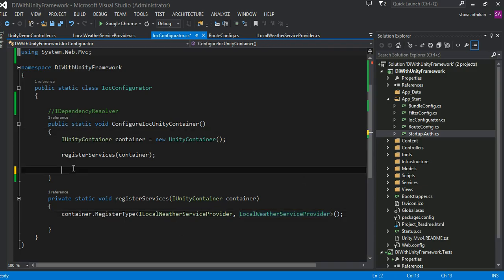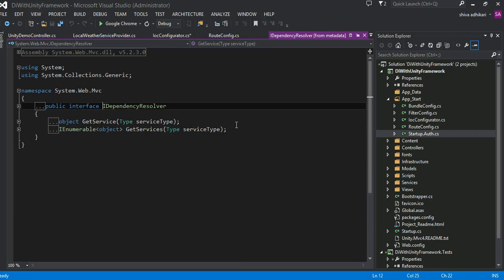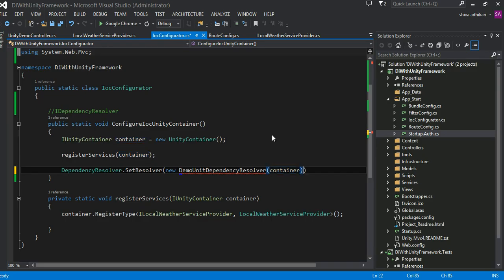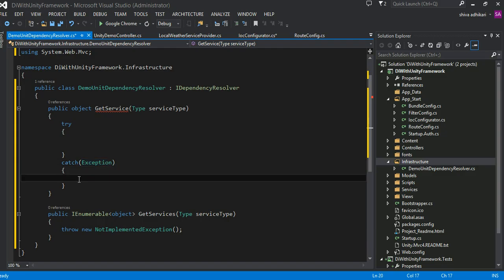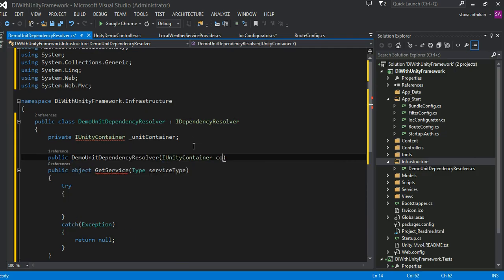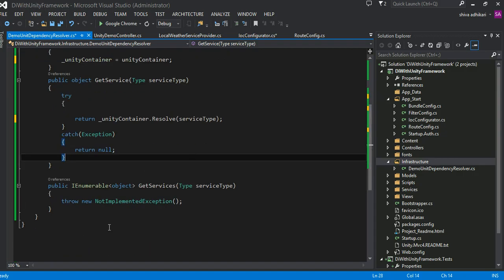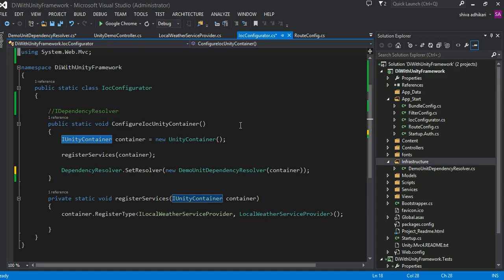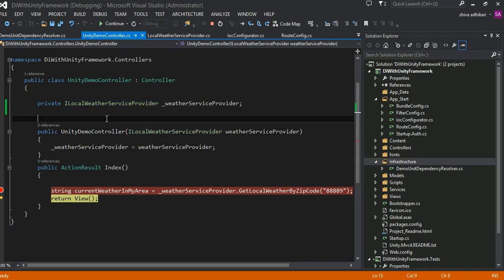Unity Dependency Injection on asp net mvc 5 tutorial Part III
In these video tutorial sessions, I will be doing live coding and explaining steps needed to use Unity dependency framework from Microsoft into the Asp.NET MVC application to provide the Dependency injection (DI) in our application. Some of the technologies used: Visual Studio 2013, asp.net MVC 5.0, Nuget package manager and Unity Framework